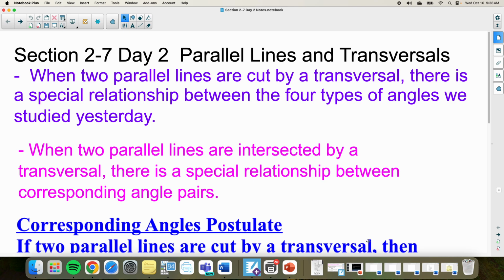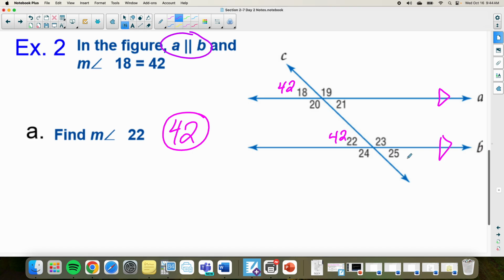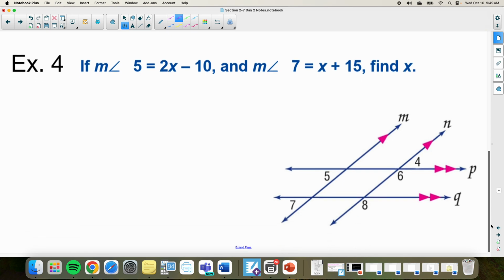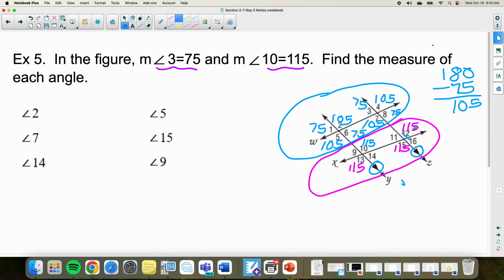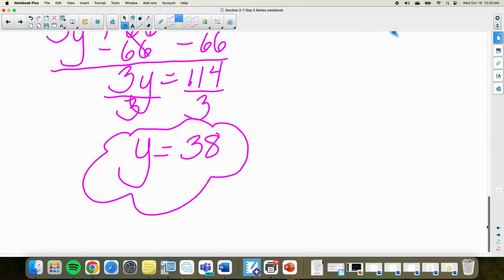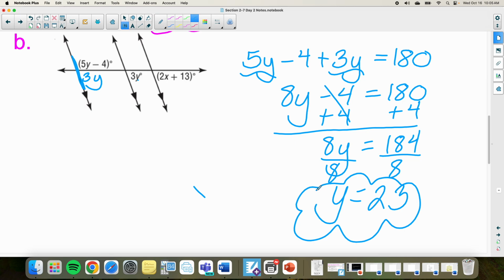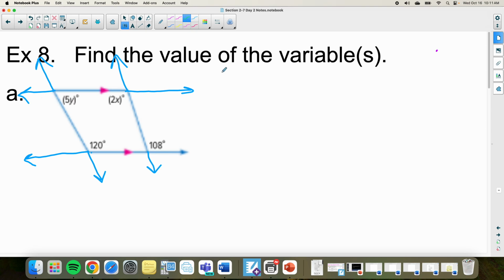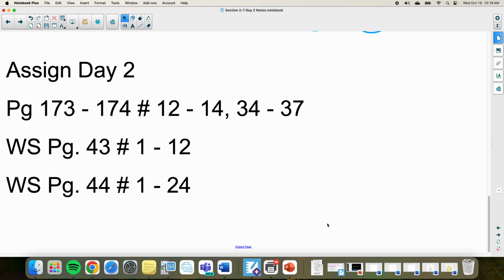Sect 2 7 Day 2 Video Parallel Lines and Transversals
I can use alternate interior, alternate exterior, corresponding, and consecutive interior angles to find missing angles in a diagram.
I can use alternate interior, alternate exterior, corresponding, and consecutive interior angles to solve for variable(s) in a diagram.